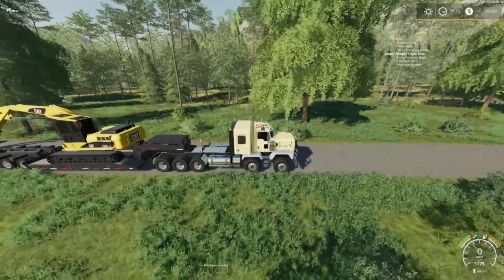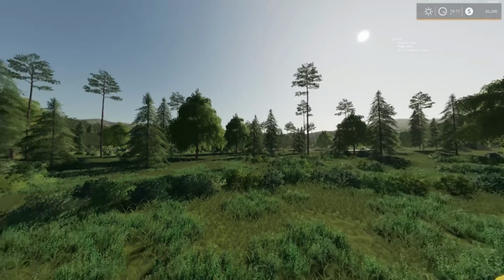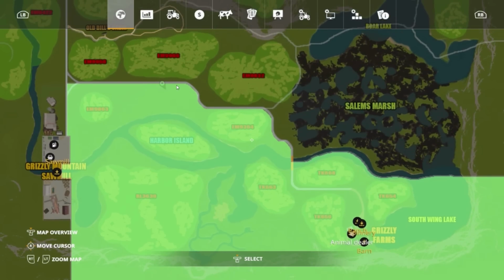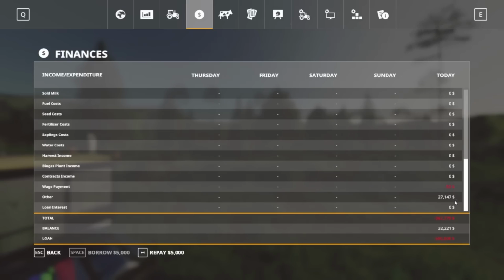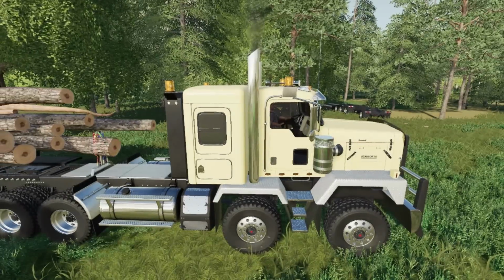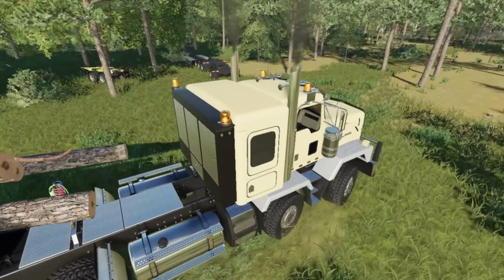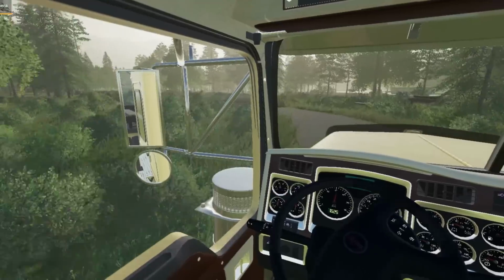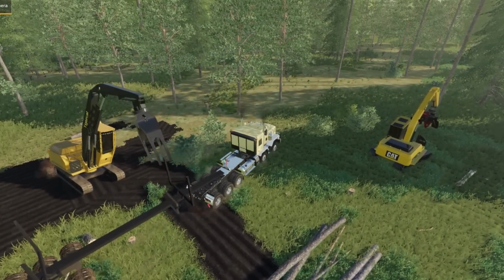FS19 | Starting from scratch literally on Grizzly Mountain + A awesome New Truck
Welcome to a New Series on Grizzly Mountain. We are starting from scratch literally LoL no fields just trees and brush. Logging skills will be put to the test here so lets have some fun. YeeYee.

Games: FS19, MudRunner, ETS2 and newly downloaded ATS
PC:
 HP Pavilion 690-0034
 AMD Ryzen 7 2700 Eight-Core Processor
 AMD Radeon RX 580 Graphics
 1 TB Hard Drive
 16 GB DDR4
 Corsair Key board and Mouse
 Corsair Headset
 Xbox One Controller
 Mic:Blue Yeti Blackout Edition
 Cam: Logi 1080p c920s

Console: Xbox One 1TB